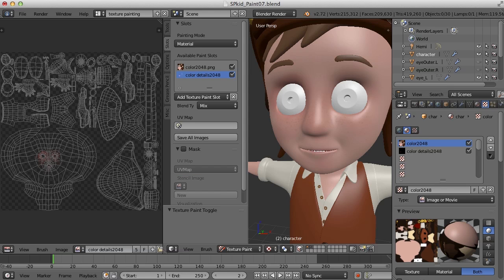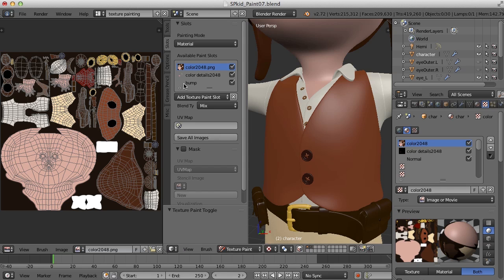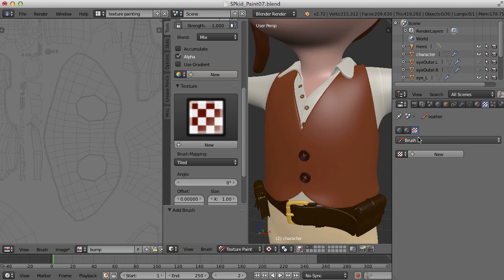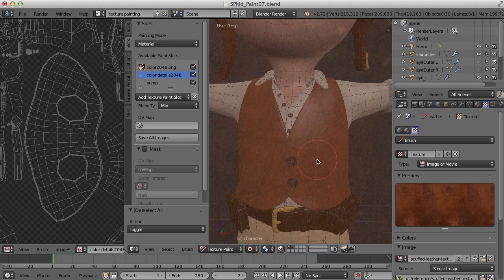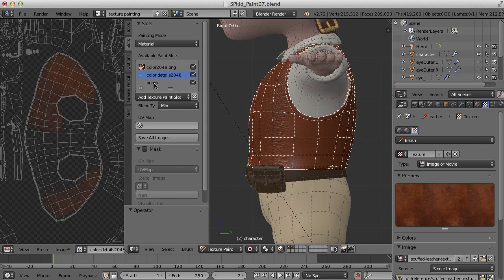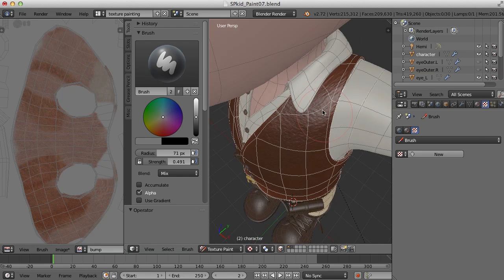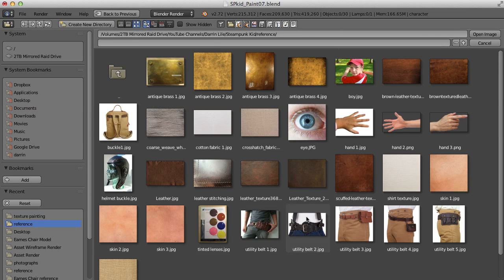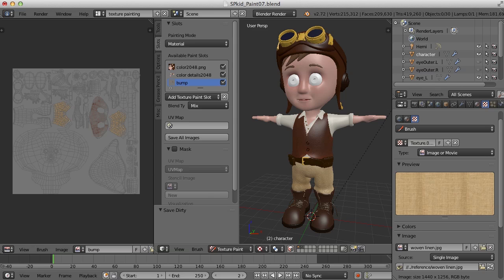Blender Character Texture Painting 4 of 6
In this video we add a Bump texture layer and use a Stencil to paint both color and bump information.